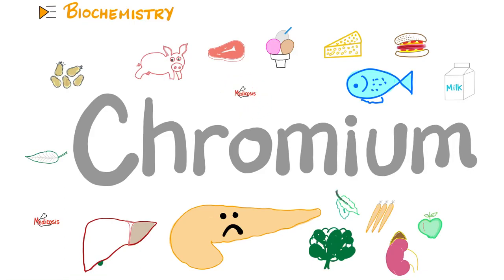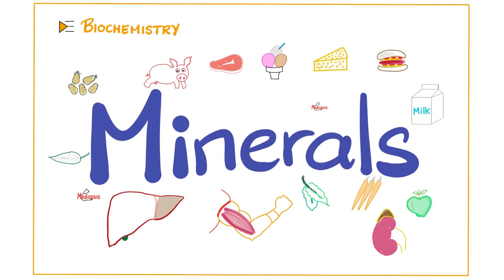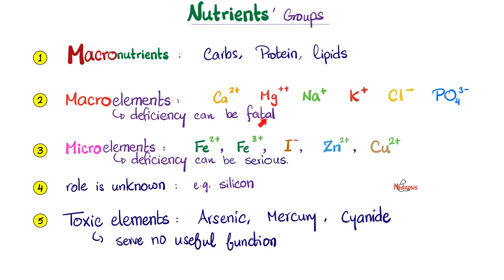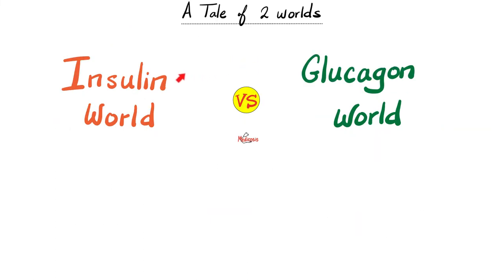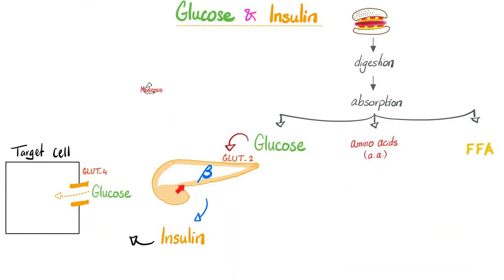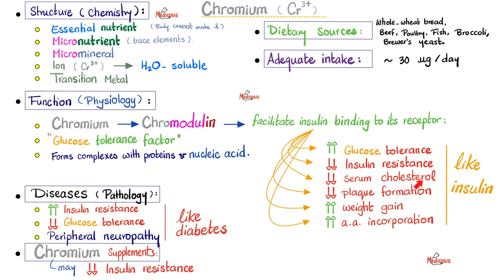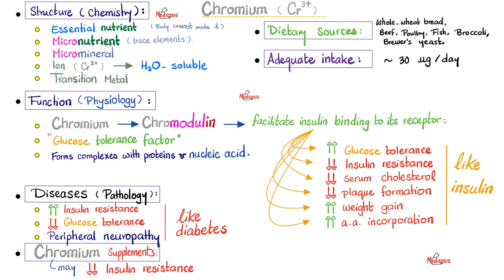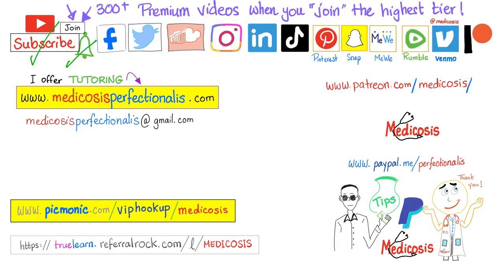Is Chromium good for diabetics?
Your body needs Chromium (Cr) mineral…trace elements…Chromium and diabetes (insulin…glucose tolerance). Diet & Nutrition playlist…Your body needs chromium…What is chromium? What are symptoms of chromium deficiency? What are the sources of chromium? Chemistry, Periodic table of elements.